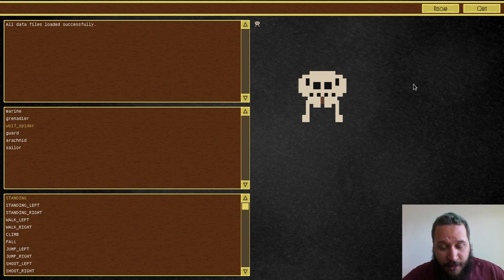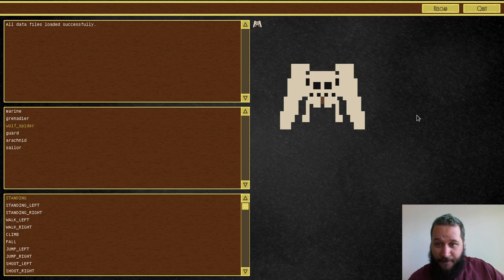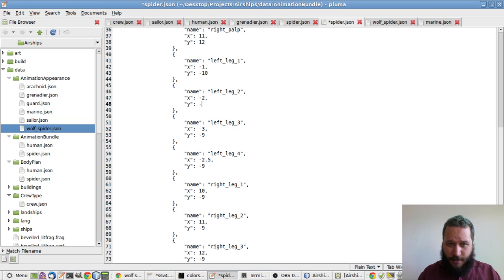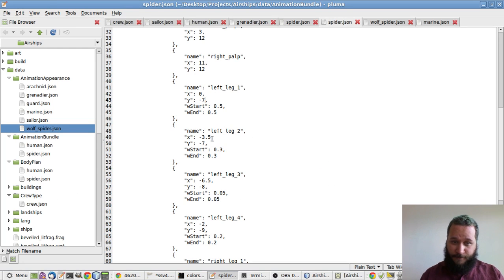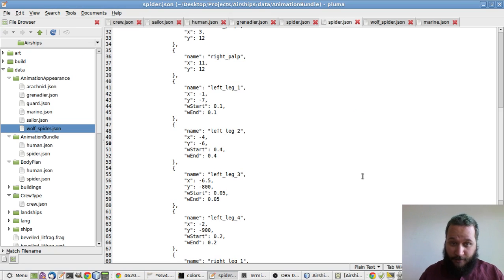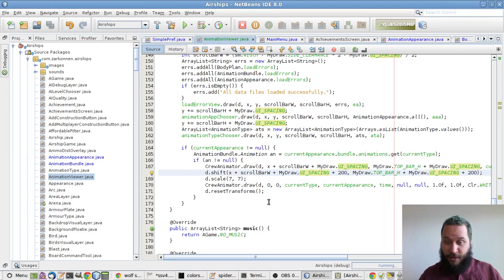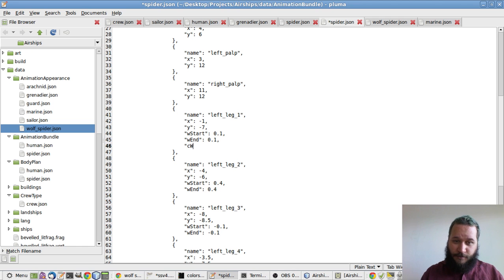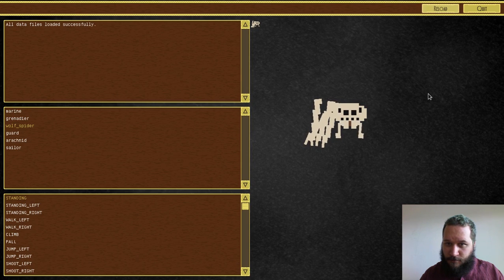Spiders II - Airships: Conquer the Skies Dev Stream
I continue working on the anatomy, animation and appearance of a giant wolf spider.